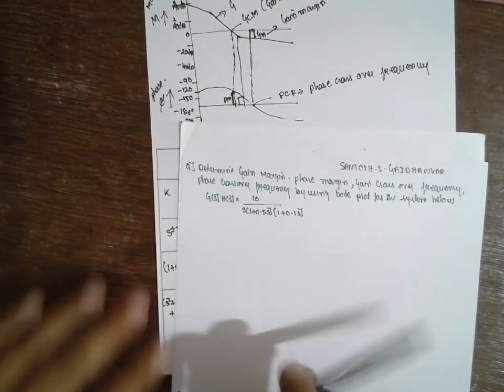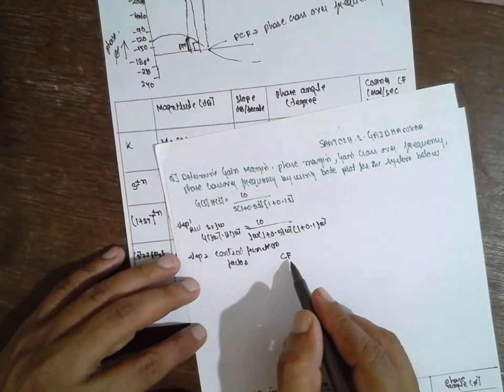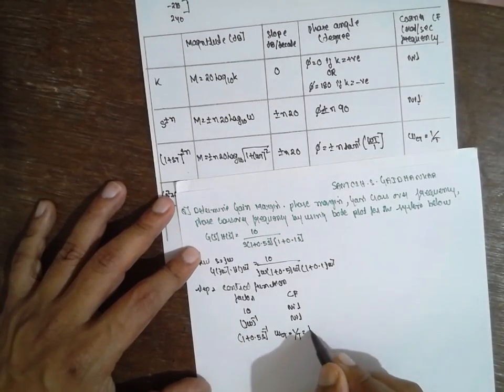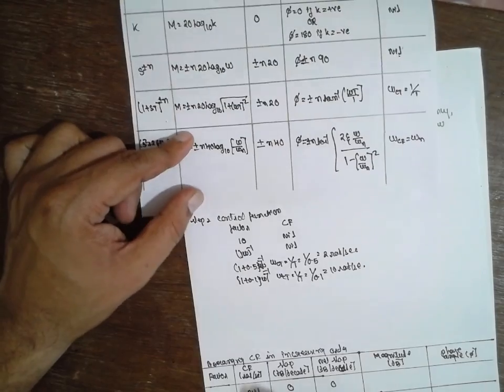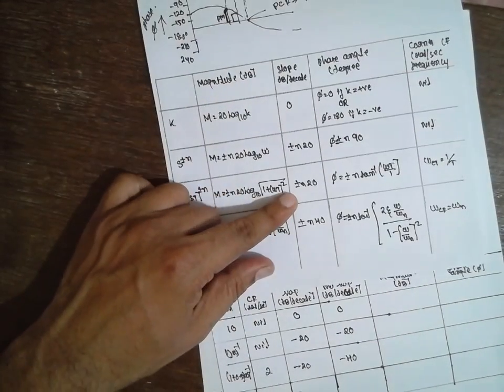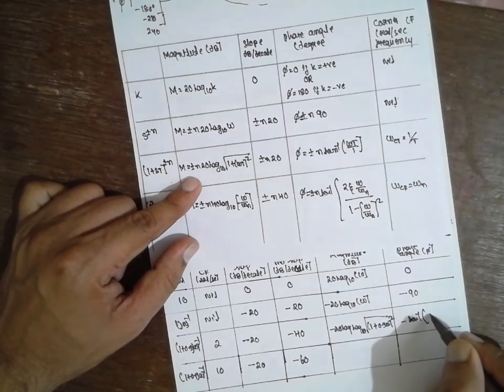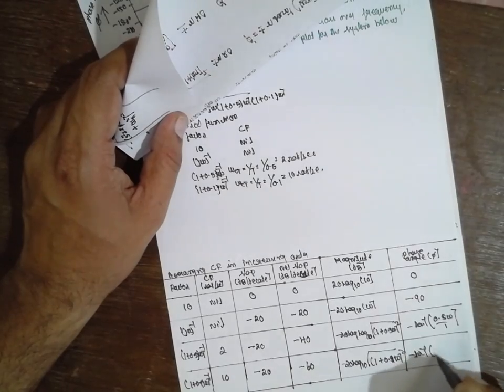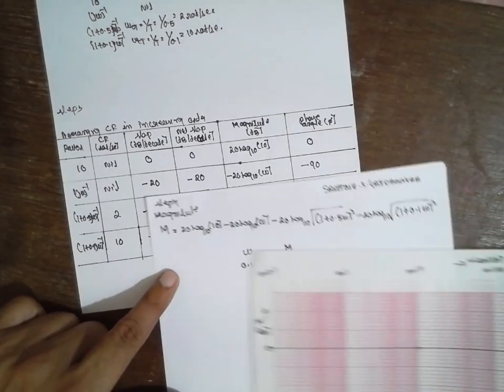BODE PLOT-CONTROL ENGINEERING LEC-2